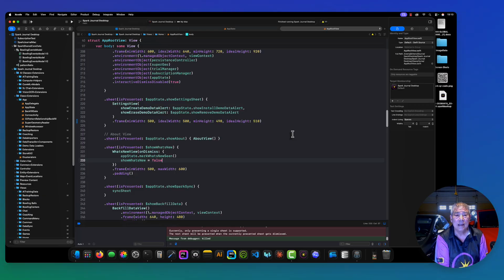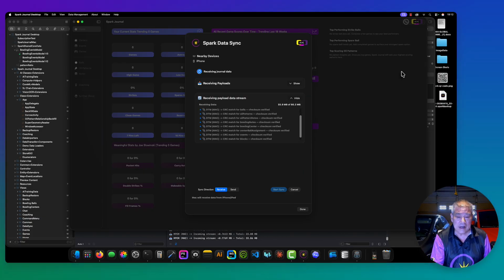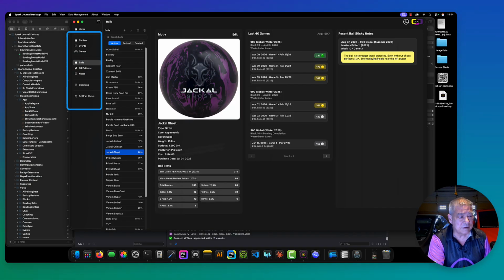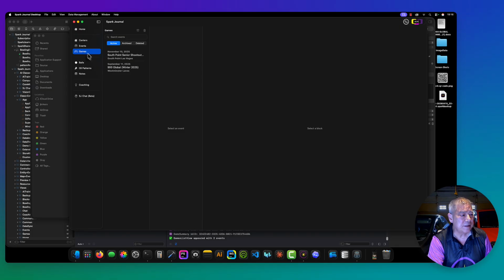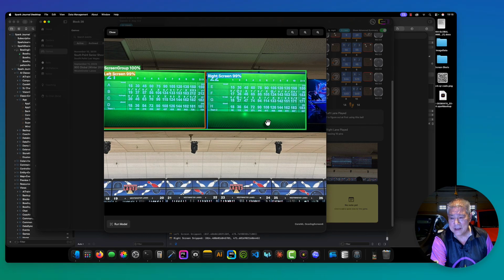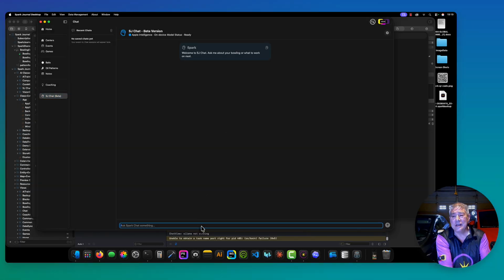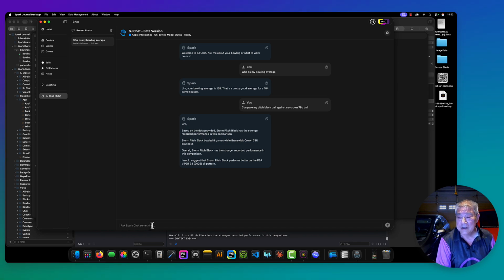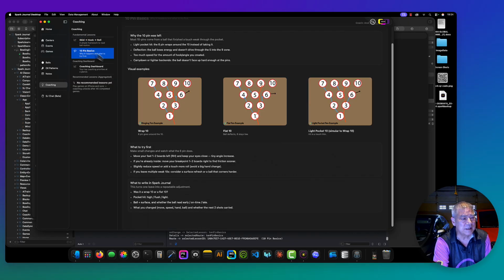Spark Journal Mac Version - Technical Design Summary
This video is a technical design summary of what the app is, why it’s ships blank with no data, and how to start from scratch with it. It explains that it’s a peer to peer data system that is private, requiring no cloud or data centers. Your data is yours to keep private unless you decide to share it with someone.